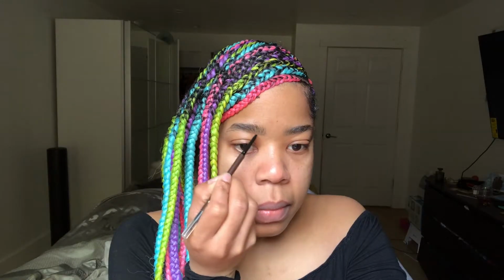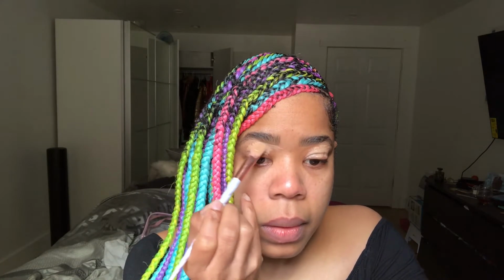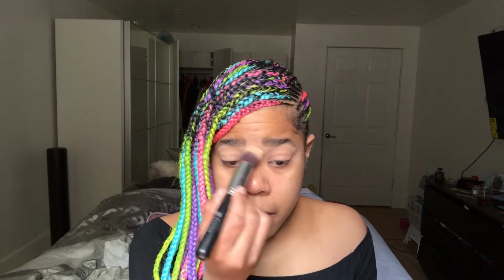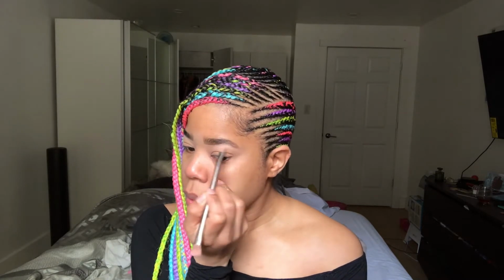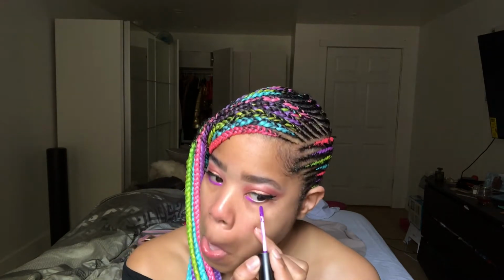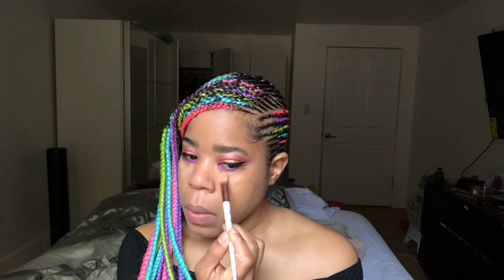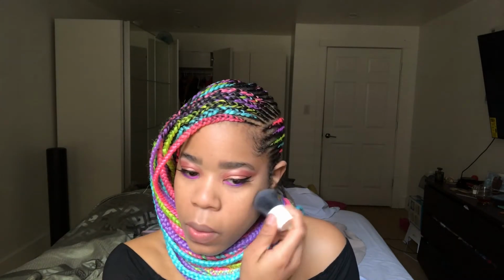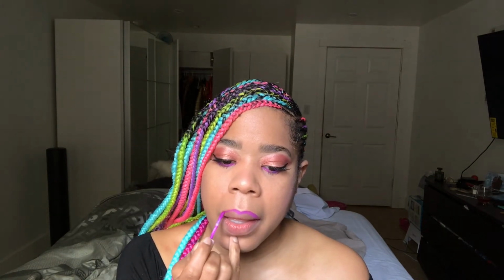GRWM 2021 MAKEUP TUTORIAL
Hey y'all happy Friday here is a quick get ready with me look for the new year 2021. Hope you enjoy my coachella festival inspired look.